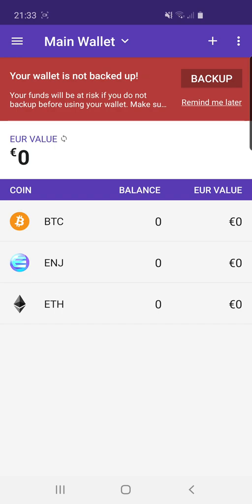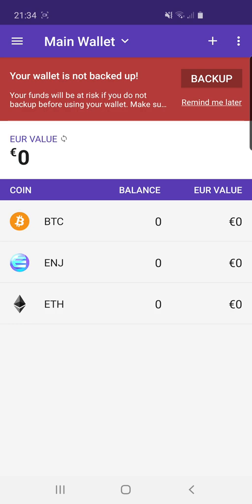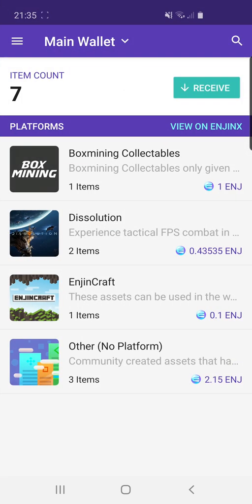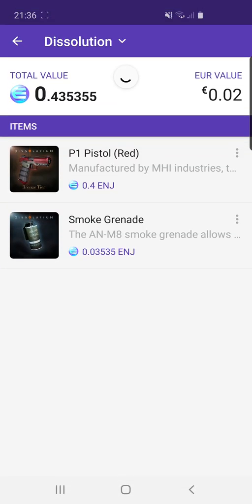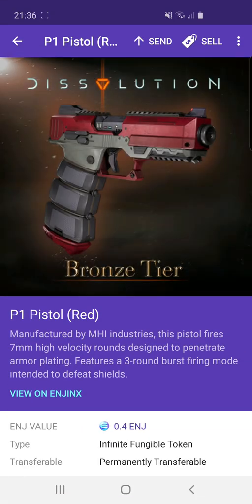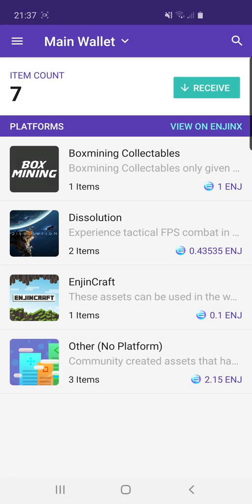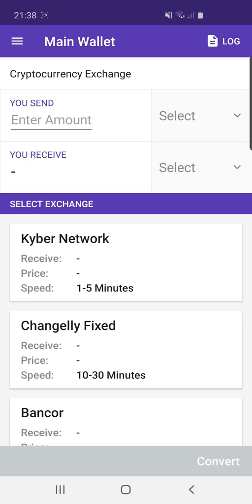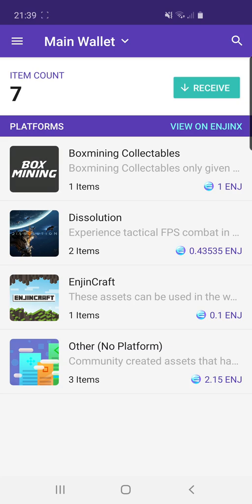Enjin Wallet Tutorial | Blockchain Games Assets and Cryptocurrencies on Samsung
In this Cryptocurrency Tutorial video, I look at Enjin Wallet, a Cryptocurrency wallet which allows you to store Blockchain Games assets and Cryptocurrencies.